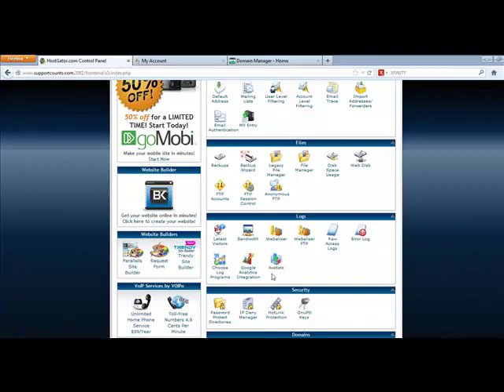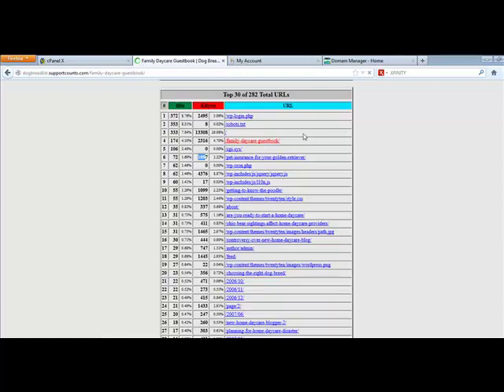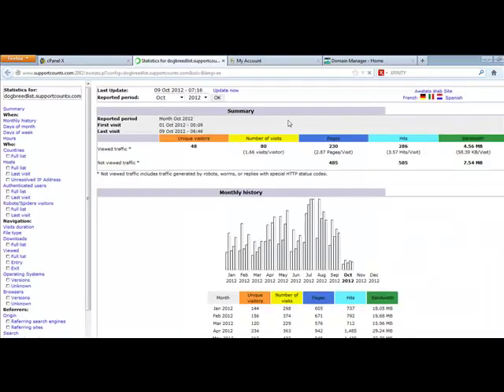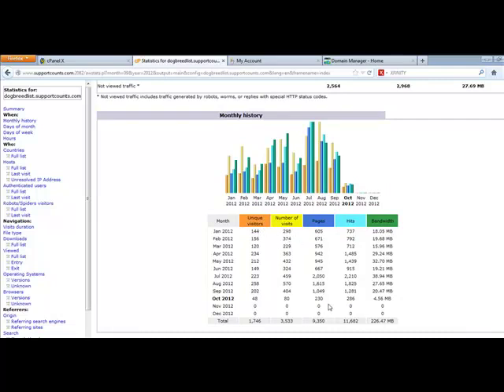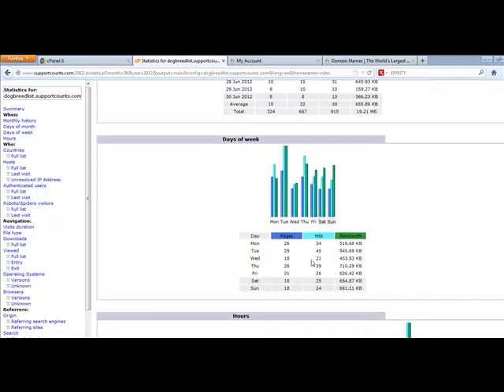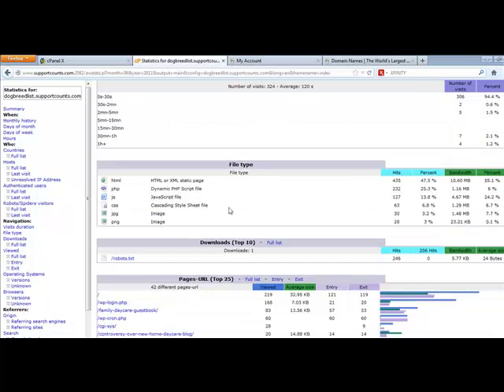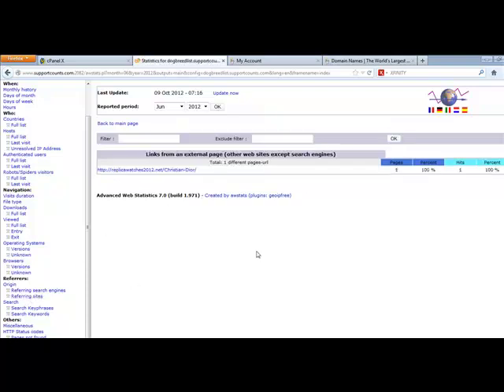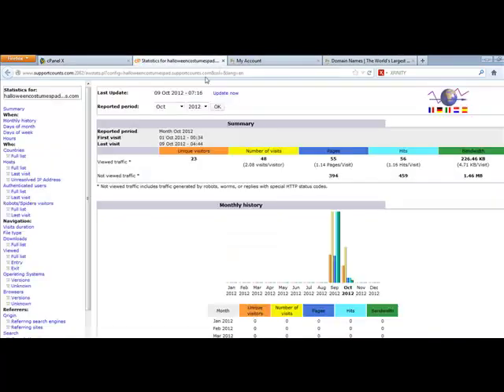Lesson 19 - cPanel Webstats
In this video you will learn Webstats for cPanel. This is lesson 19 of 22 so please be sure to watch the other videos in the series.